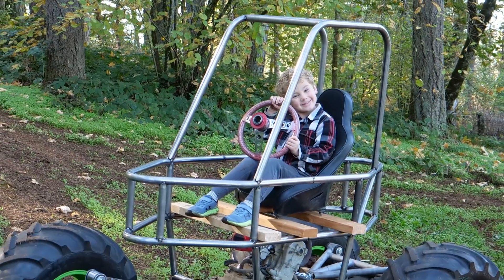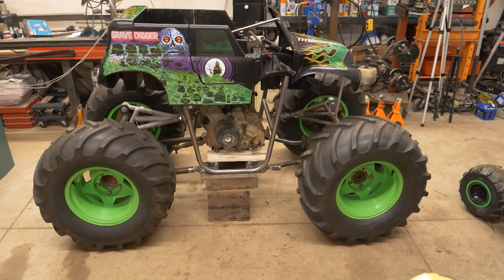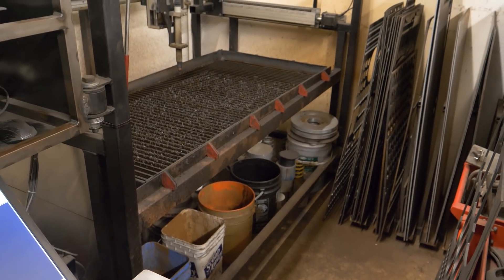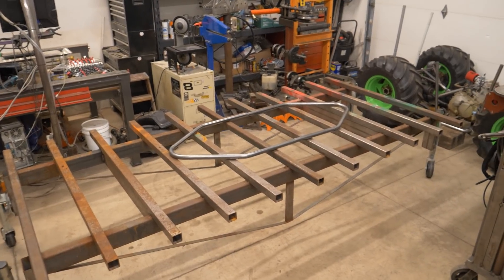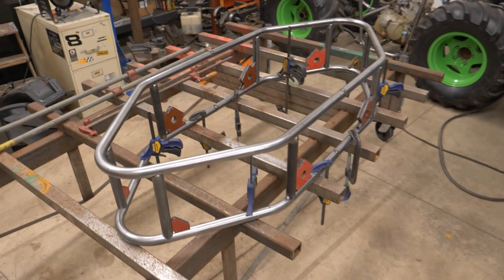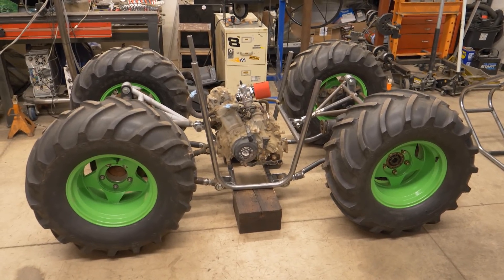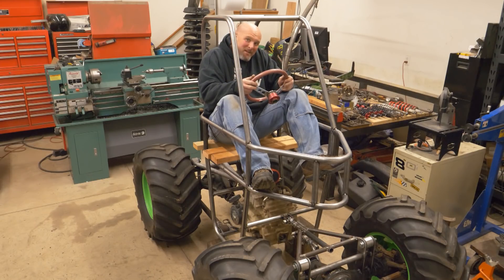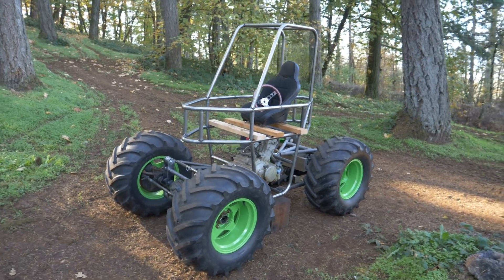Custom Tube Chassis for the DIY 4wd Mini Grave Digger Powerwheels Monster Truck Build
Episode 7 of the Custom DIY Mini Grave Digger Monster Truck Power Wheels Build.

This is the 7th video in our build series for our modded 4wd Powerwheels Mini Grave Digger Monster Truck.

In this video we build more of the chassis for this monster truck. I'm using 1-1/4 .120 wall for most of this chassis. Time for the roll cage!!

Did you notice my creative way to spell sparks?? Dooh!! Fat fingered that one.

We are going to build a tubing frame for it and hang mini truck axles and a gas engine in it. It will ride on Goodyear Super Terra tires that are 31 inches tall. A SAS Solid Axle Swap on a Power Wheels!  It will be geared low, so no high speed thrills, but it will be able to crawl over obstacles. The rear axle will be a narrowed dana44 and the front axle will be a Suzuki Samurai narrowed axle. It will feature linkage suspension and some coil over shocks. It will be a blast to have a truly 4wd modified Power Wheels sitting on monster sized tires. The boys are super excited for this build.

This is not a crazy fast build like the guys over at Grind Hard Plumbing are doing. This is a much more tame build for kids. But rest assured, it will be epic for the little guys!!